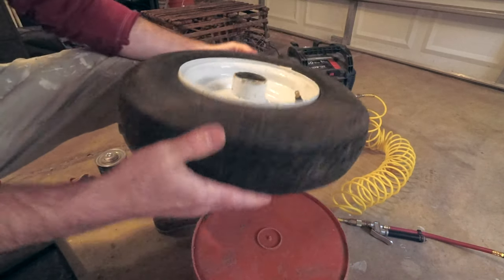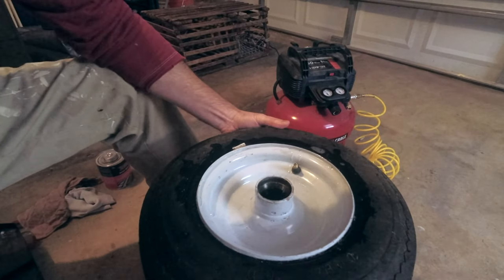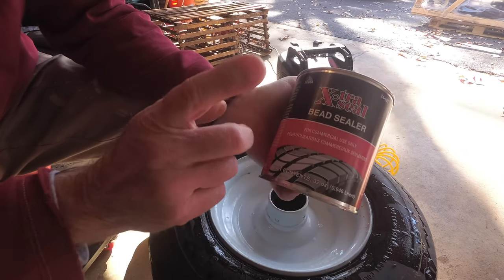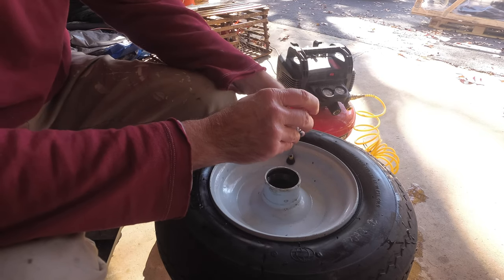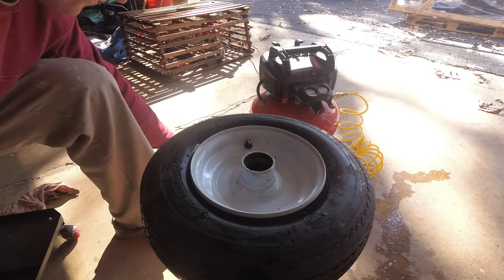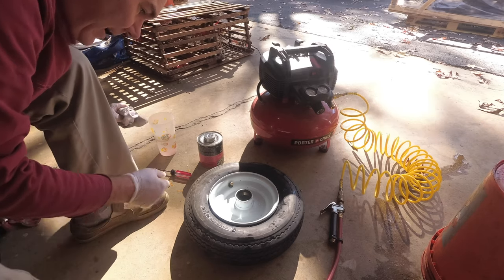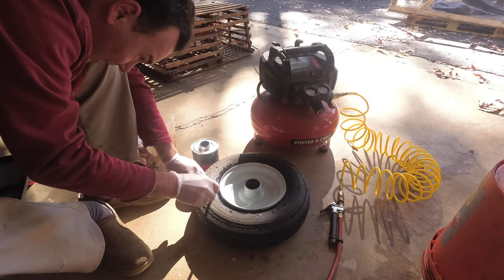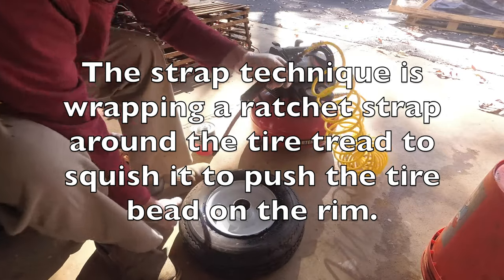Small tire repair - using bead sealer to fix a flat trailer tire. Does bead sealer work?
Does bead sealer work? Small tires on jon boat trailers or log splitters can often go flat due to a bad seal on the rim. Then they come off the rim and you might not get a good seal when you're pumping it up. Wheelbarrows, log splitters, ATVs, trailers, boat trailers, riding mowers etc. - the leak can be due to a poor seal against the rim. If it fails the soapy water test - tire bead sealer is the low cost solution to this issue and eliminates (or reduces) flat tires for lots of yard and outdoor equipment that use inflatable tires.

The product I used was Xtra Seal Bead Sealer

Timestamps
00:00 Introduction
00:45 How to see if the bead is leaking on your rim
02:45 Xtra Seal Bead Sealer
03:27 Preparing tire and rim for bead sealer
06:27 Applying the tire bead sealer
09:24 Inflating a small tire